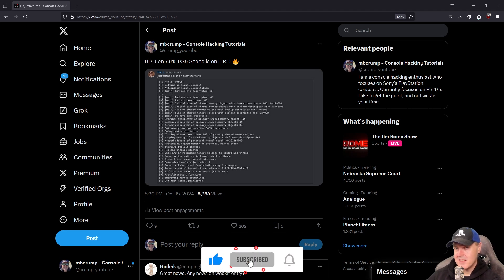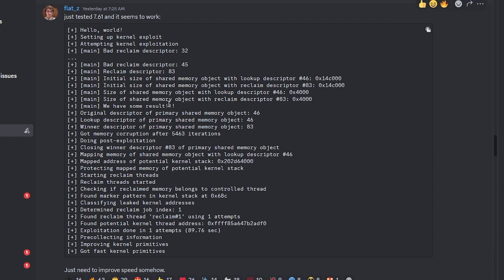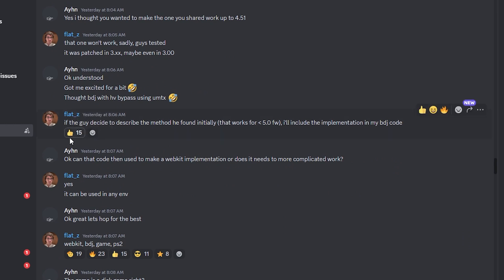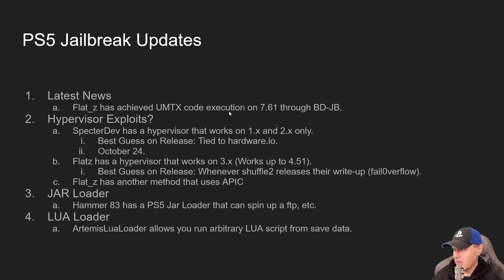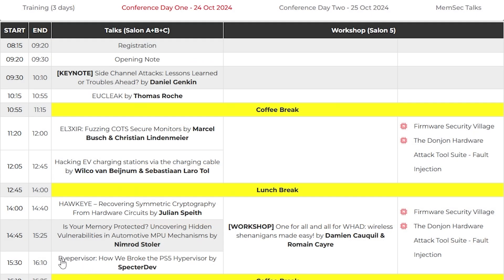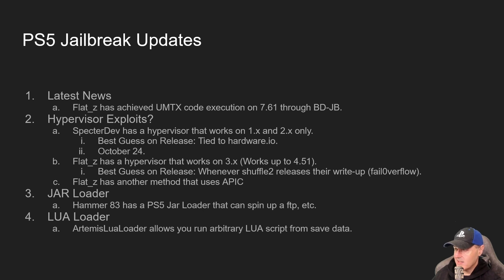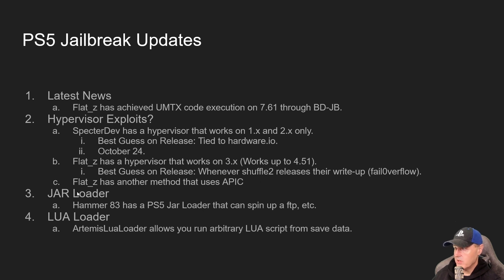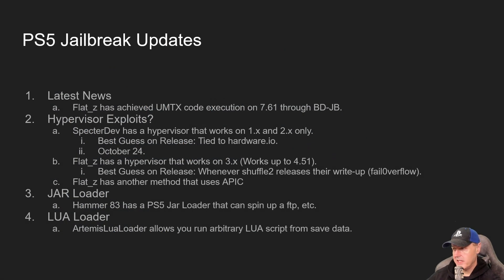PS5 Exploit Update: UMTX Code execution on 7.61 through BD-JB and more!